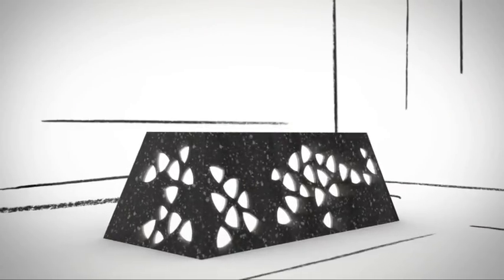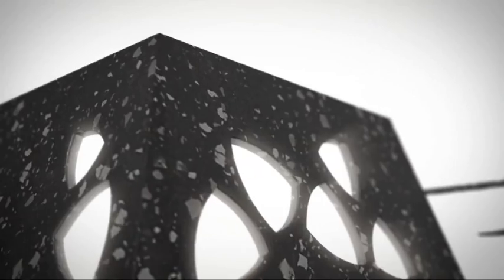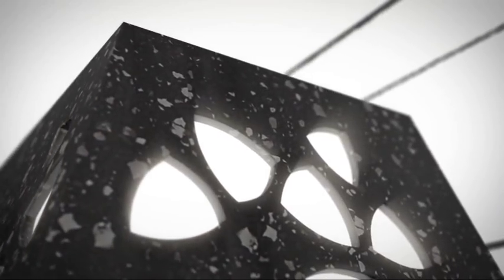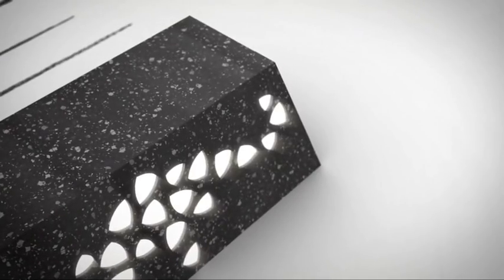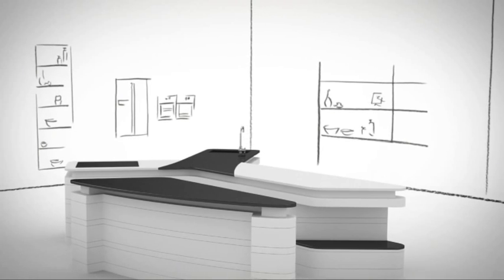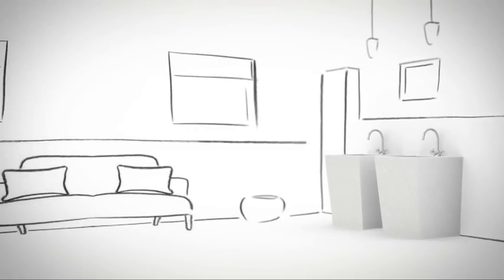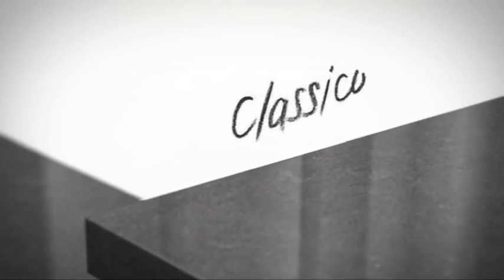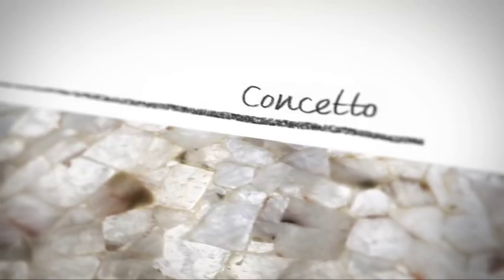Caesarstone Brand Movie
The Caesarstone brand movie highlights the quality features and principles which set Caesarstone surfaces apart from other products.

At Caesarstone, we are here to help you express yourself by providing inspiration.